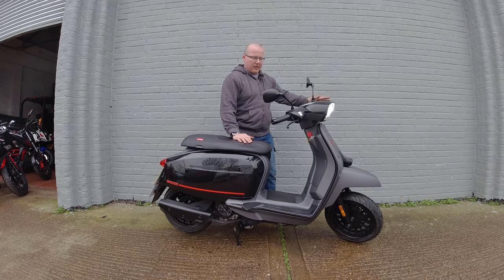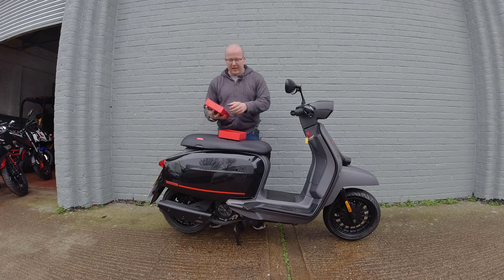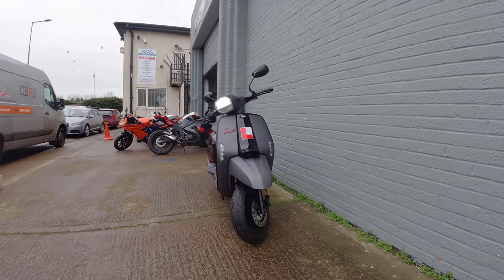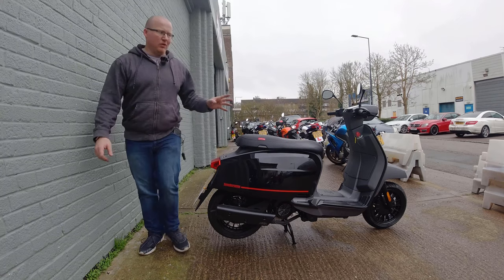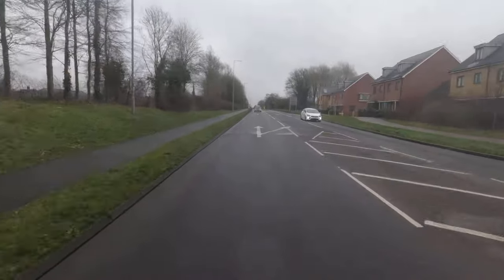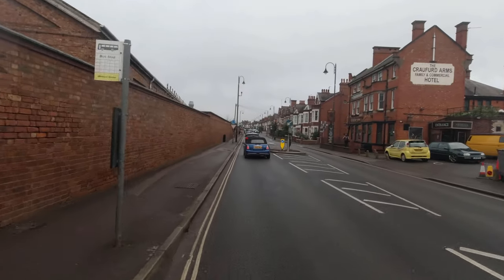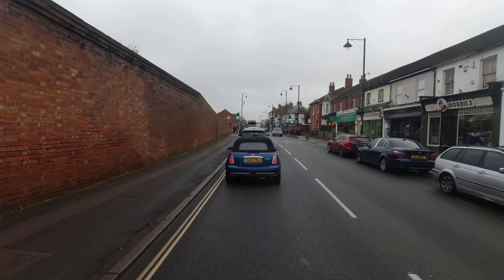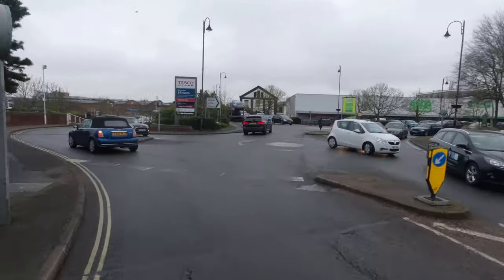Lambretta v special Pirelli edition 125cc 2020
Lambretta v special Pirelli edition 125cc in this video we will be looking at the Lambretta v special 125cc Pirelli addition this is a euro 4 scooter with fuel injection and abs Pirelli tires and an awesome 60s feel to it without the unreliability of the old
Hi I'm Chris I am a  mechanic for cheap bikes r us and have been working for them for 6 years I have created this channel to help people with there biking commuting and anything motorcycle at a budget you could go and pay £4000 for a lovely Japanese bike or you could pay £2000 for something of similar quality what people don't know that most small-capacity Japanese bike is made in china if you don't believe me look it up so for all your biking needs you are at the right place
Hi, I'm Chris a mechanic from cheap bikes r us and have been working there for 6 years I am the head mechanic and am responsible for all the PDI's and test rides I have prepared over 3000 Chinese motorbikes from